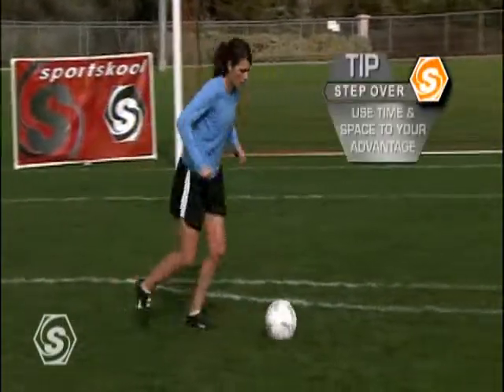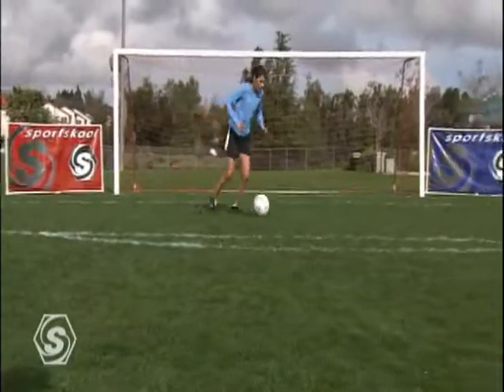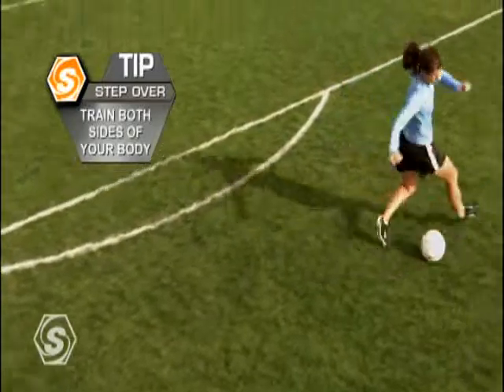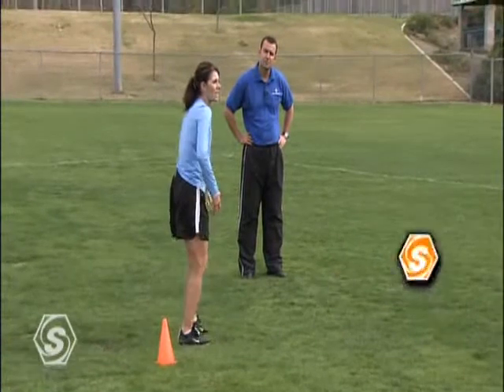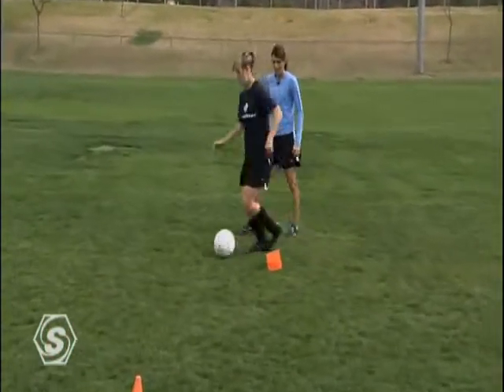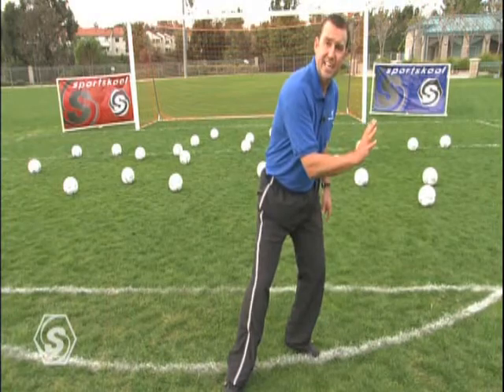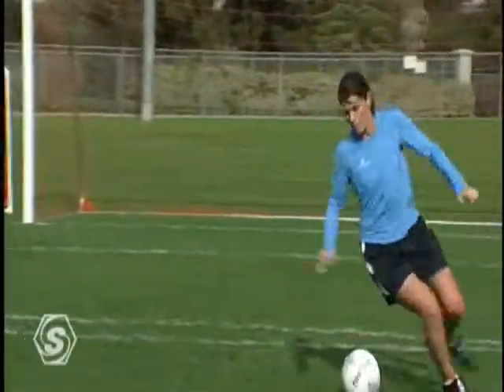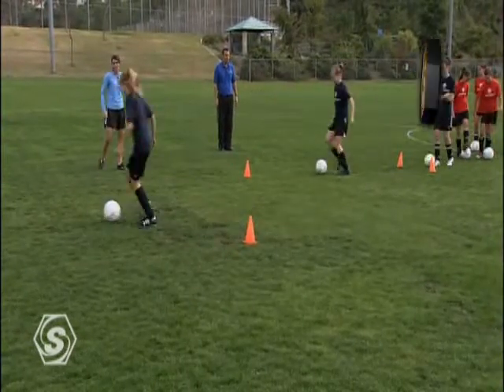Sport Skool Soccer TITLE 08